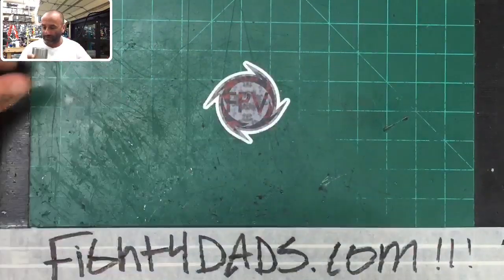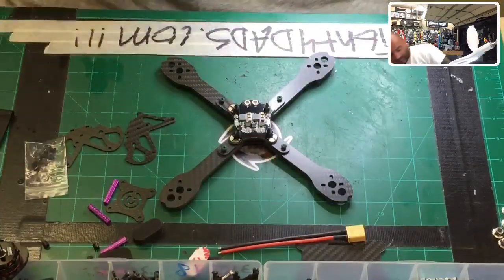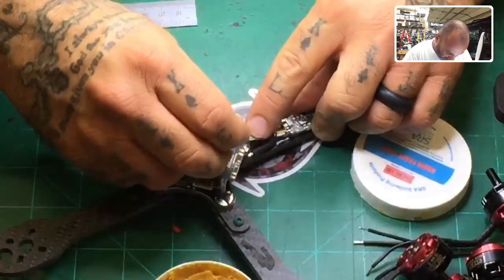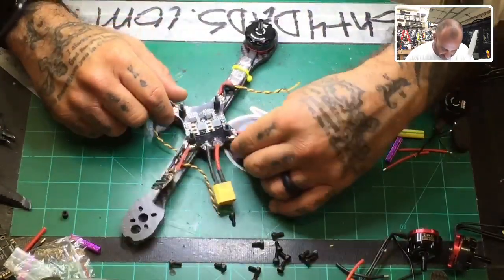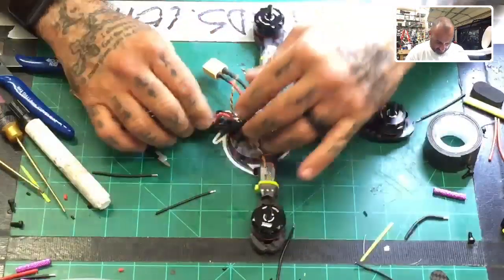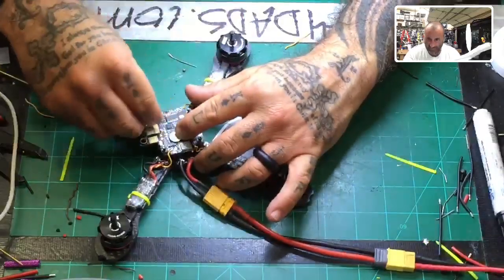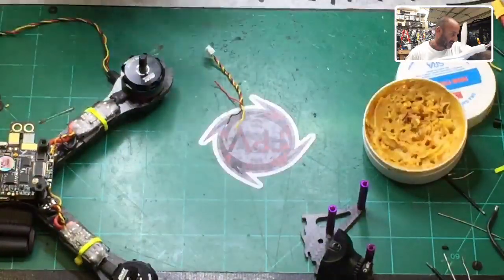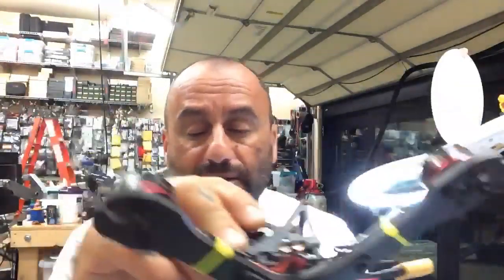Cyclone FPV DIY-100-V2 $100.00 Drone Build Video Part 1 of 2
This is the first of a two part video showing the assembly of the DIY-100-V2 Drone Kit from Cyclone FPV. This video covers the DIY-100-V2 with Emax Motors and ESC's along with the HGLRC F3V4 Pro Flight Controller with Built-In VTX. This build also includes the FrSky XM+ Receiver.

Sincerely,

Tarek Maalouf
“RitalinFPV”
Work Mule
CycloneFPV.com